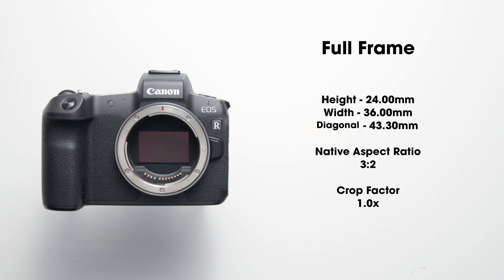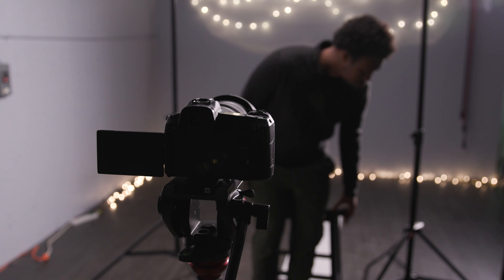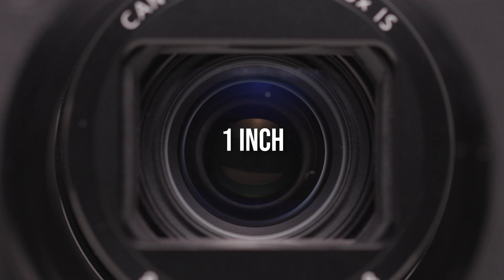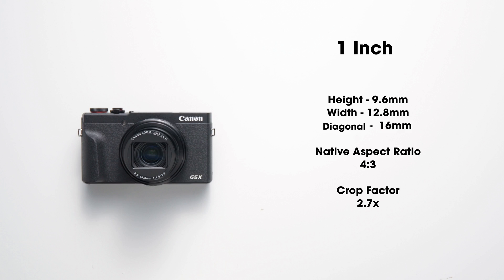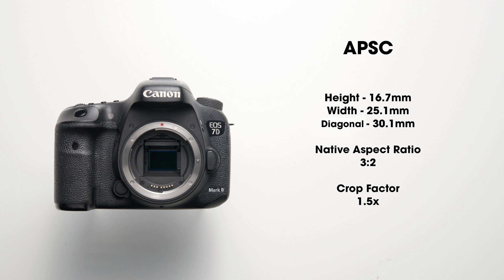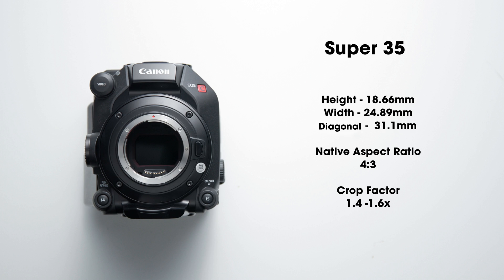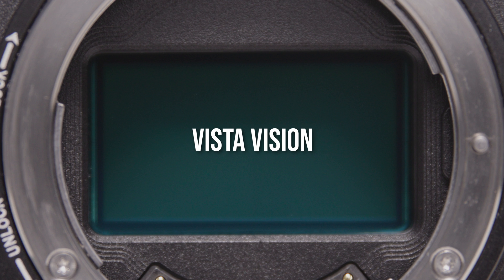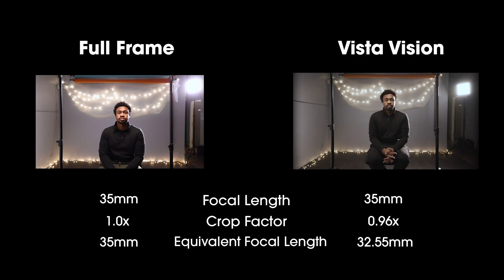Camera Sensor Size Comparison -Micro Four Thirds to Large Format Explained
There is one thing all cameras have in common, and that is an image sensor. However, some sensors are larger or smaller than others.
The size difference can affect a lot of things but the first noticeable difference is the equivalent focal length. This video we'll cover sensors from as small as micro four-thrids, all the way to large format Vista Vision sensors.